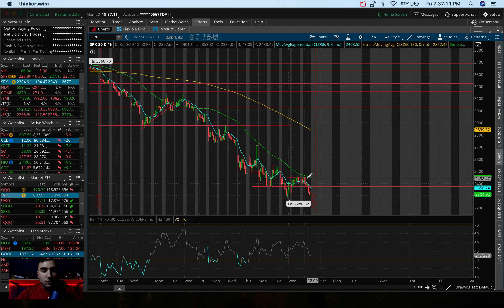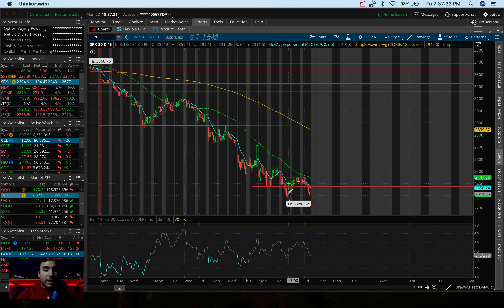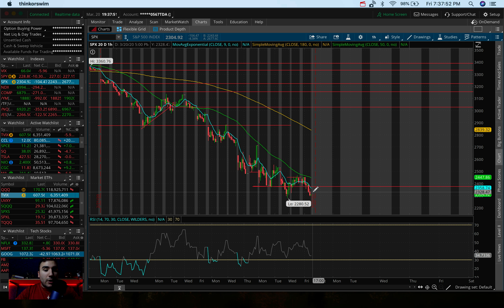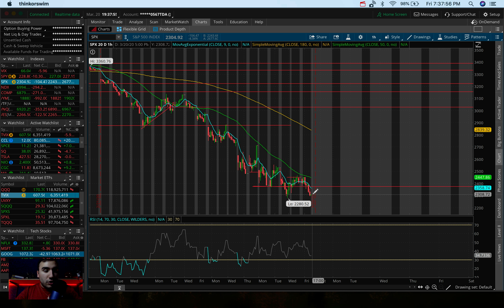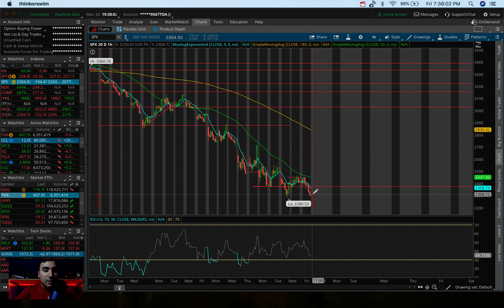STOCK MARKET FALLS...Again! | My Plans RIGHT NOW!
Get 2 Free Stocks on WeBull (Valued up to $1400) with $100 deposit

Twitter ➤➤➤ @StasSerfes